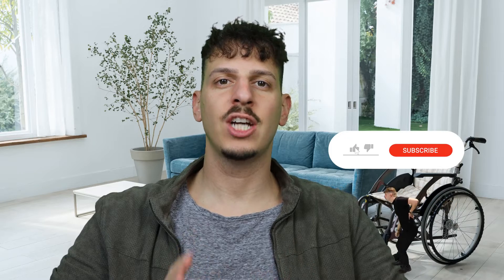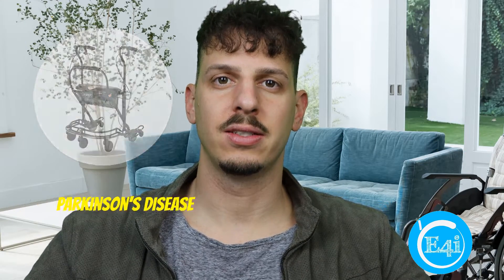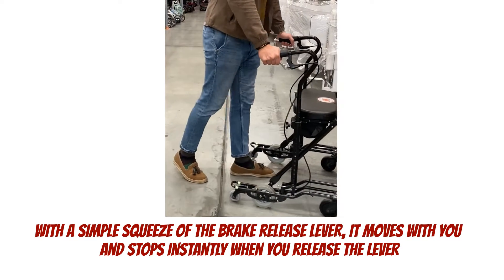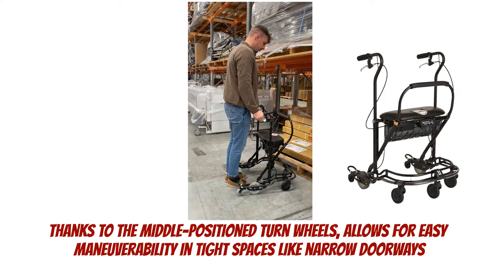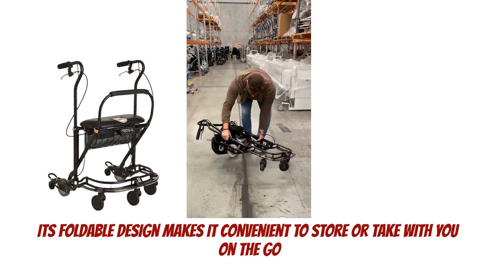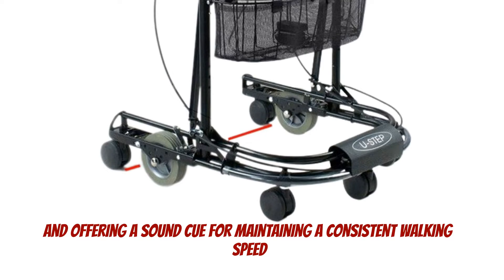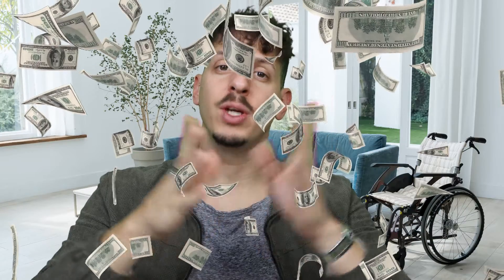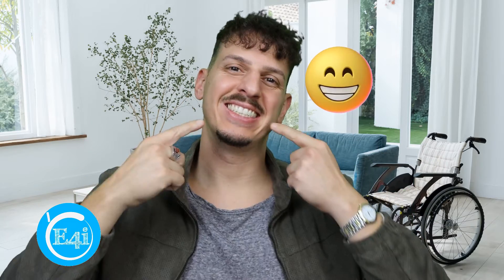Introducing the U-Step Walker 2: Enhancing Mobility for Parkinson's Patients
The U-Step Walker 2 is an innovative mobility aid designed for individuals with Parkinson's disease. Its key features include a patented U-shaped base for stability, a reversed braking system for controlled movement, middle-positioned turn wheels for maneuverability in tight spaces, and spring-loaded front wheels for rolling resistance control. The walker is foldable for easy transport, and an optional Sound & Laser Cue Module attachment is available to assist with walking patterns and speed consistency. Overall, the U-Step Walker 2 offers a range of exceptional features aimed at enhancing mobility and independence for those with Parkinson's disease.